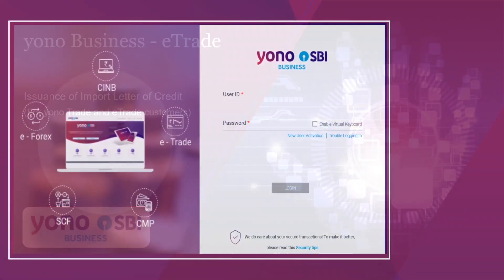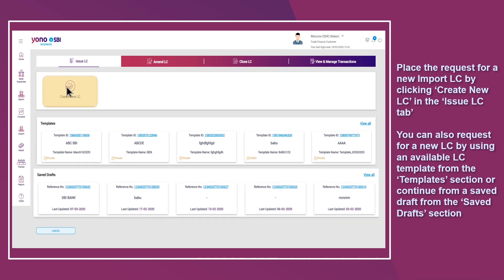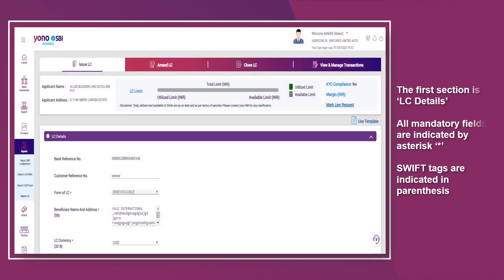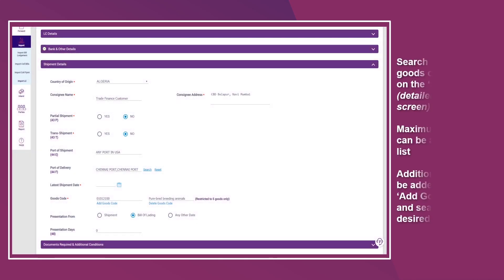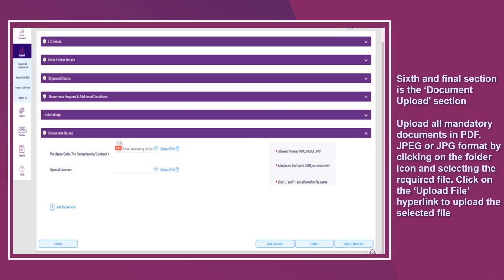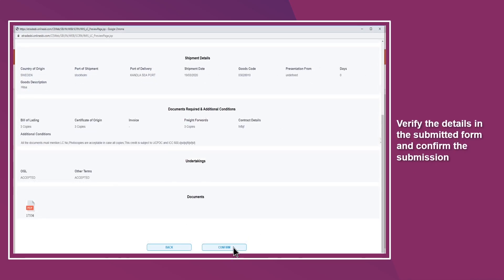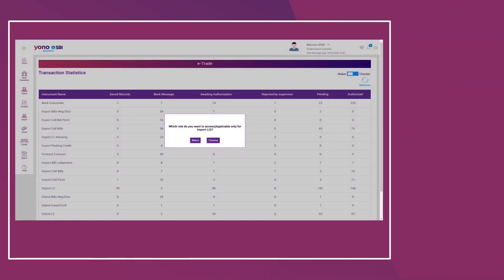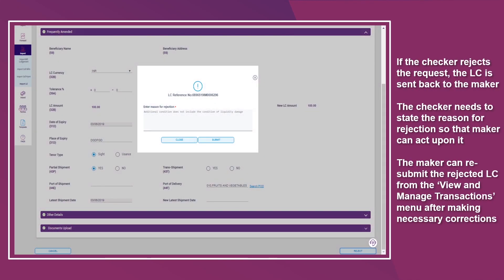Making Import LC request in YONO Business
Paperless Process!! How to request for an Import Letter of Credit on YONO Business. Explained step by step.